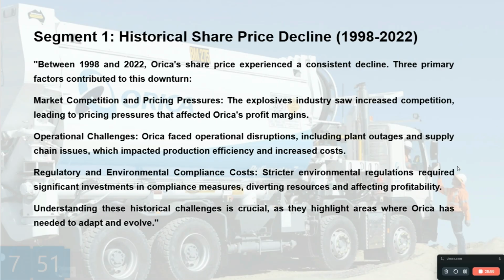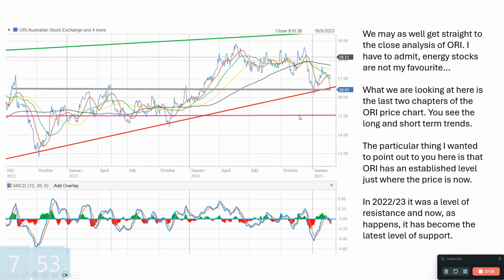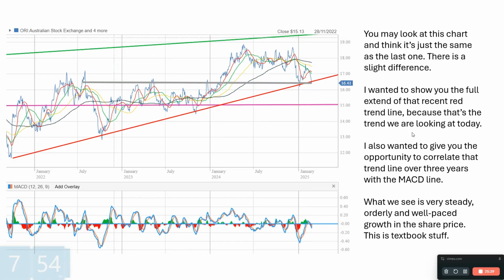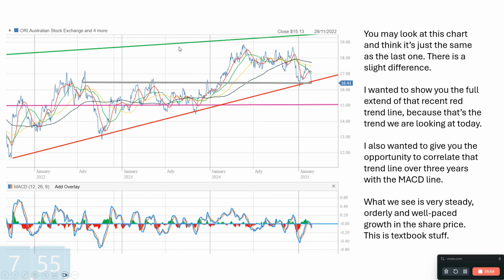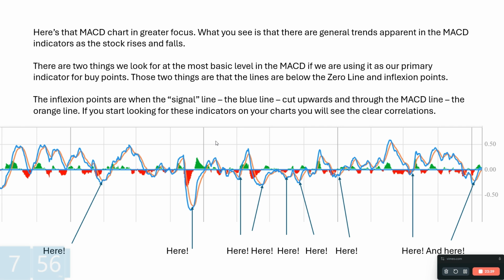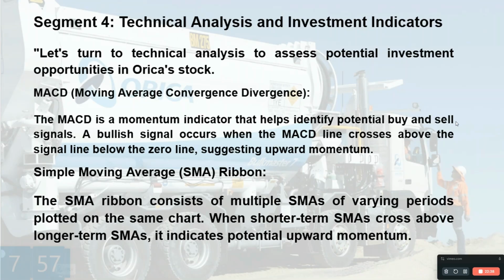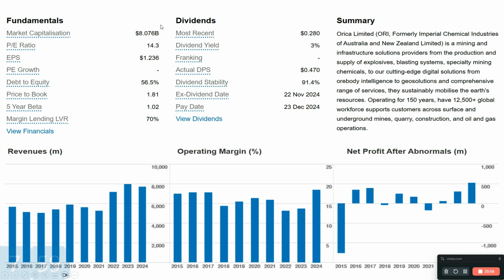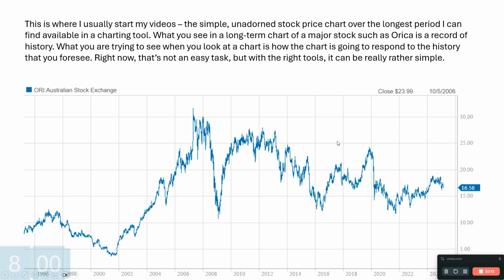ORICA (ASX:ORI) BOOM! BOOM! BOOM(?)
Orica (ASX:ORI) is a very well-established stock on the ASX. The company specialises in the production of explosives, particularly in the mining sector, and particularly in the areas of oil and gas exploration and mining. The company's chart shows the signs of the challenges of history but in the short term we see an  upward trend. Is the stock about to take off?